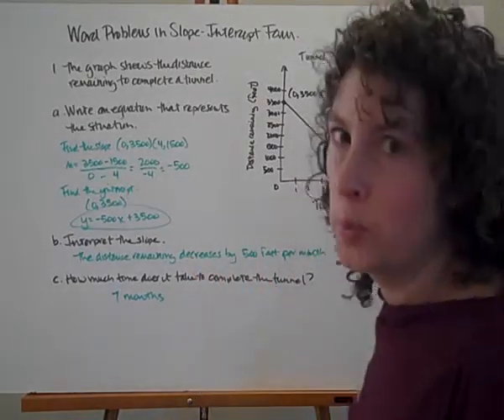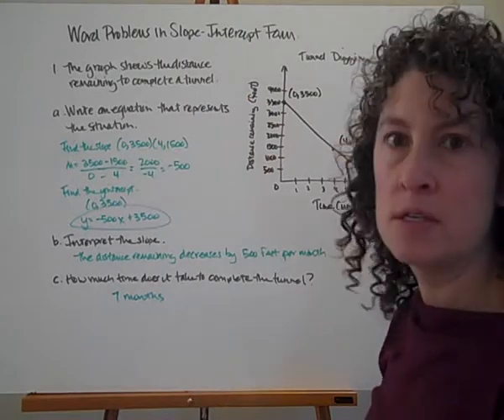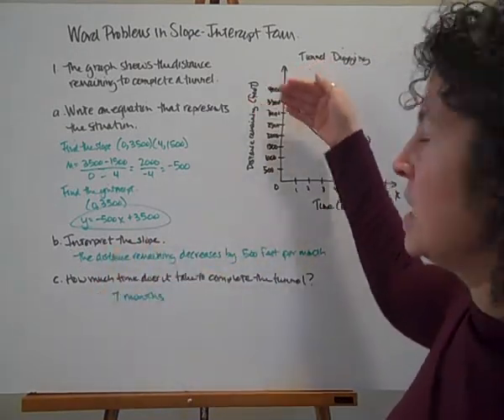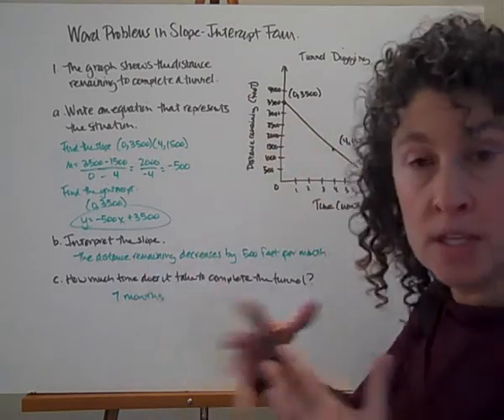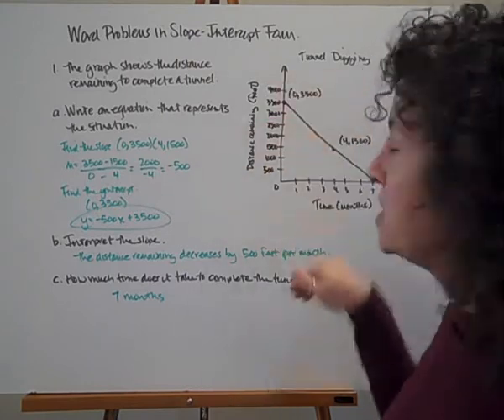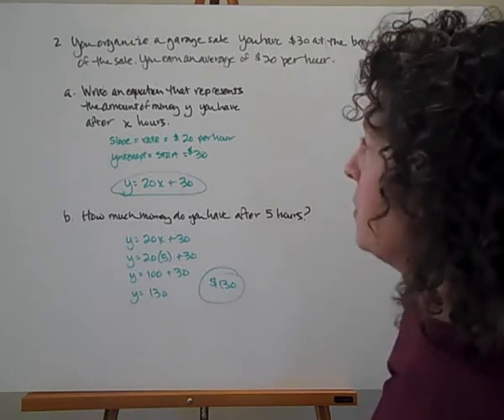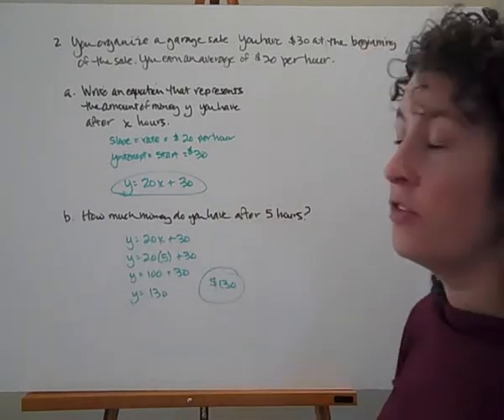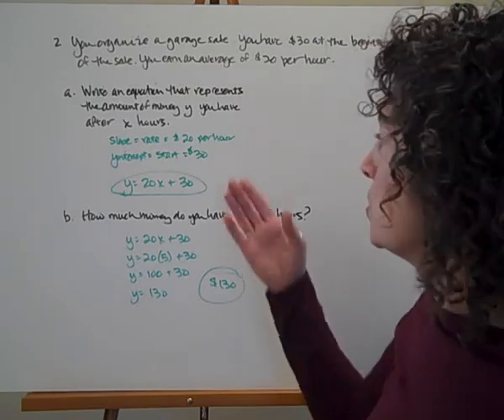M4.6c Word Problems in Slope Intercept Form